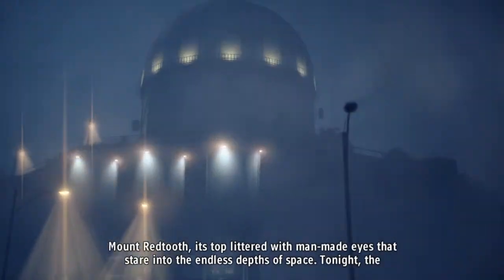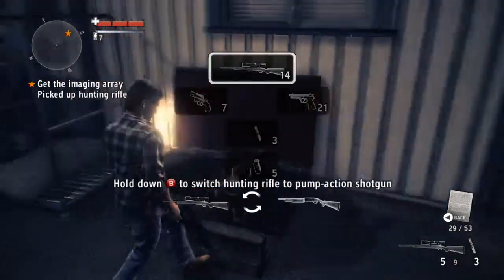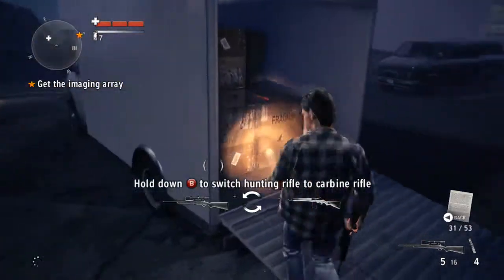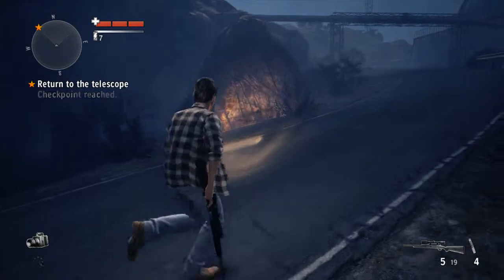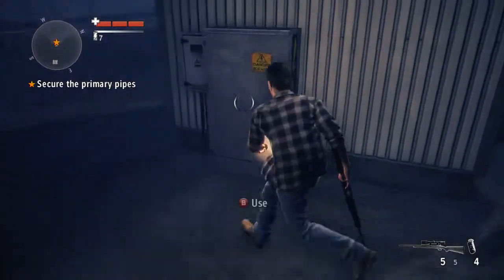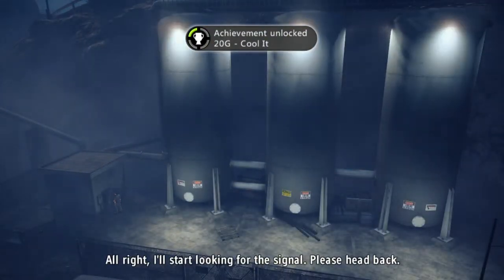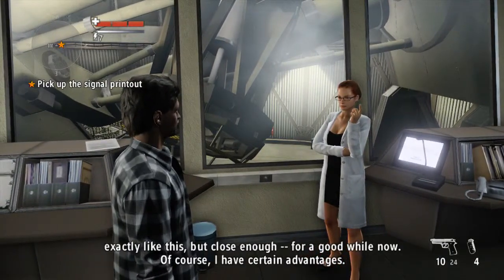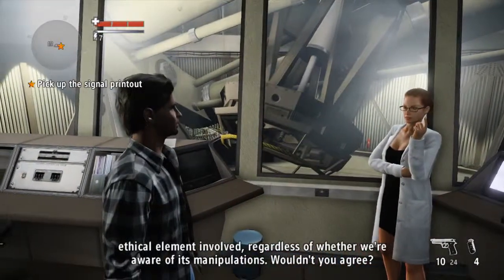American Nightmare Part 9: Beautiful, murderous creature - Rocket Rabbit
Alan Wake stars as the champion of light in this week’s episode of Night Springs. His evil, more-interesting doppelgänger Mister Scr-tch has spawned countless serial killer laborers! Plot holes,
passive voice and narrative dissonance, all conspire to thwart the world’s worst writer!